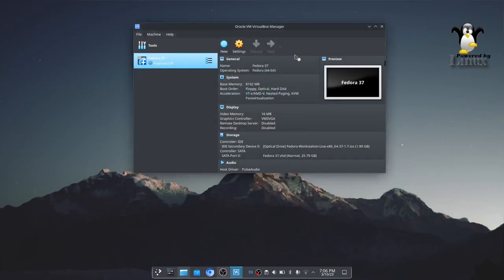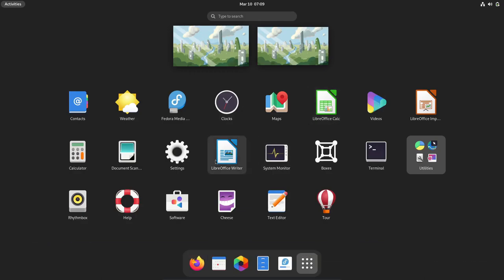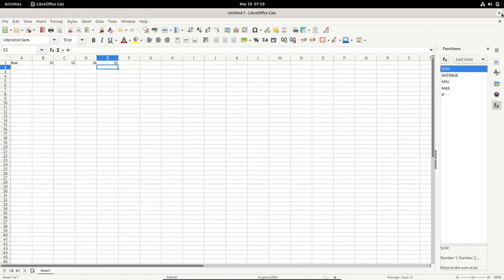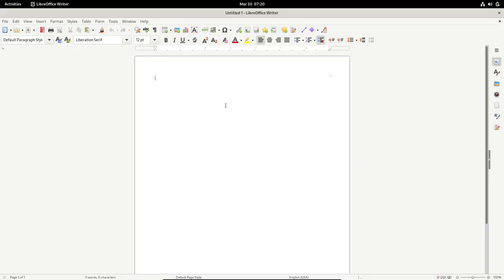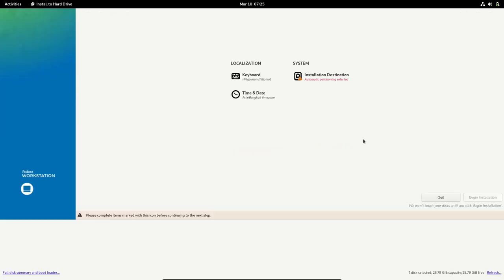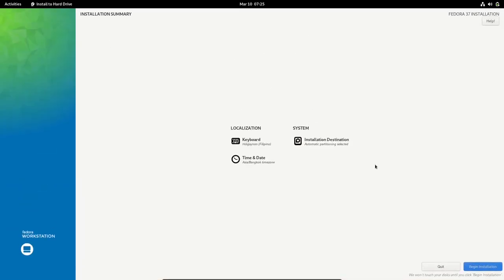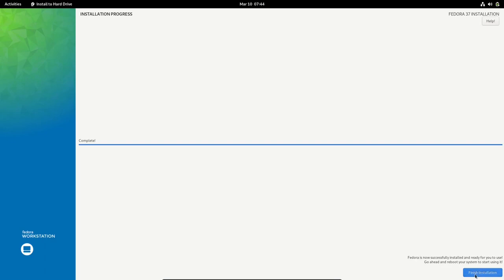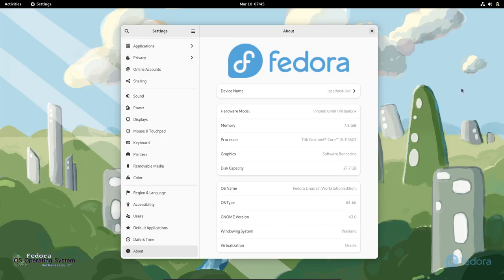OS - Fedora workstation 37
Today in OS, Operating System we will take a look into Fedora 37 workstation a GNOME Desktop Environment. This first look is running in my virtual box at my KDE neon Plasma 5.27 with i5 11th generation CPU and 16 gb RAM on the Lenovo idealpad3 laptop. See how it goes and if you like to try it on your virtual box before you install as main (sole) operating system or  alongside your Windows operating system.

---Gadgets---
1. Camera
2. Microphone
3. Tripod / Stand
      3-Axis Handheld Gimbal Model H4
4. Laptop

FREE AND OPEN SOURCE SOFTWARE THAT I USE:
🌐 Brave Browser -

mirror.kku.ac.th/ubuntu-releases/

mirror.kku.ac.th/manjaro/

mirror.kku.ac.th/linuxmint/